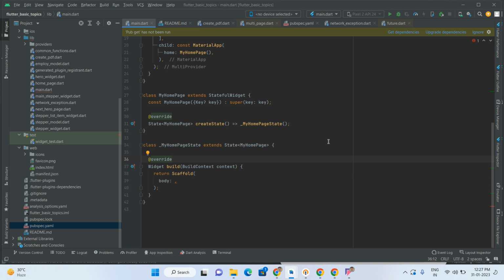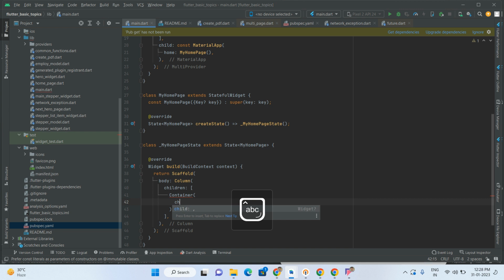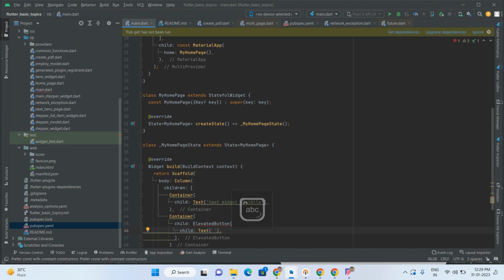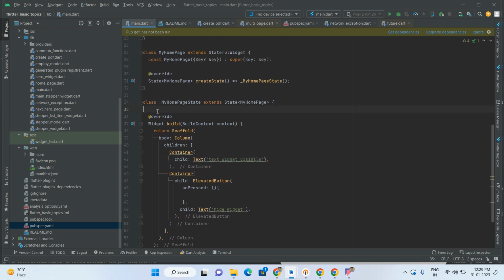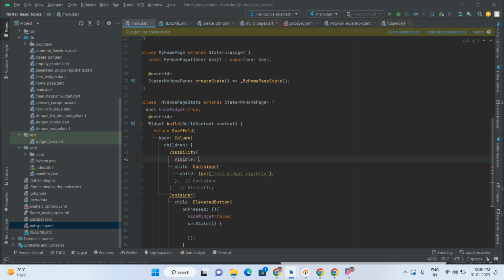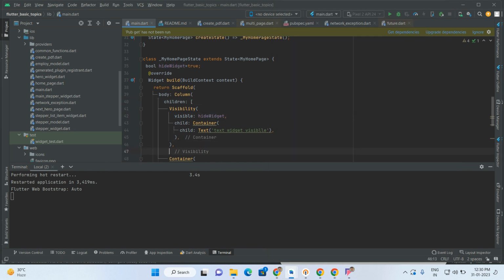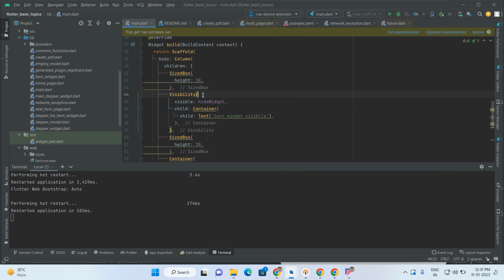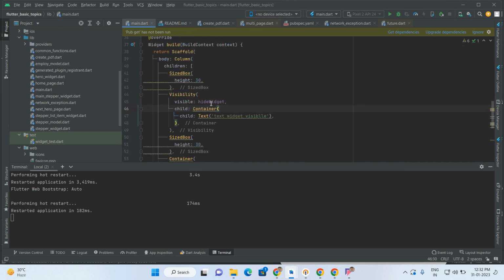Visibility Widget in Flutter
Visibility Widget in Flutter : by using this widget we are able to hide the any type of widget for that purpose we are using this widget.